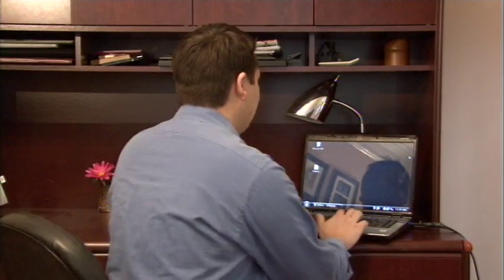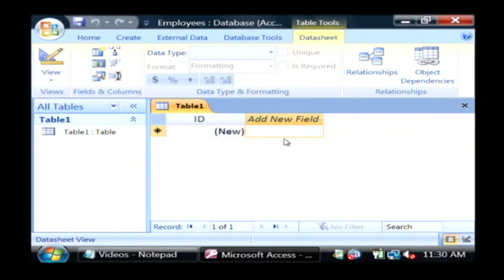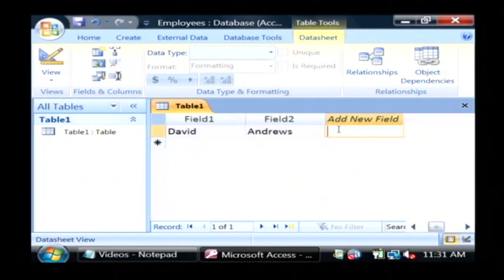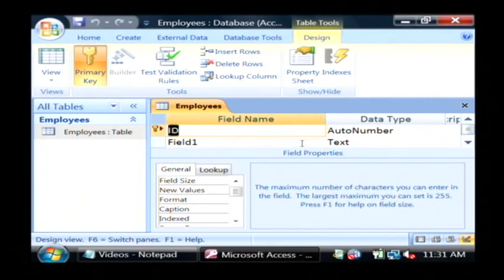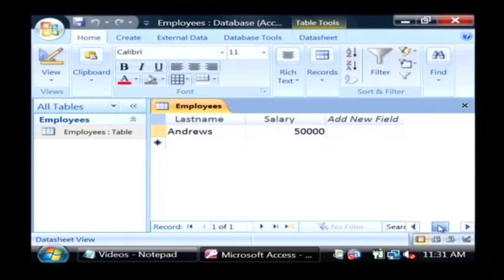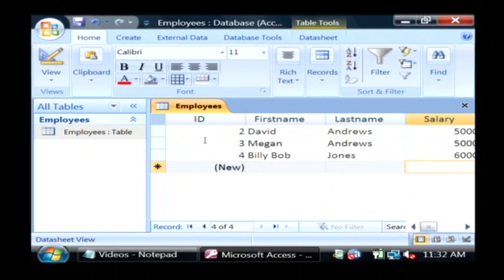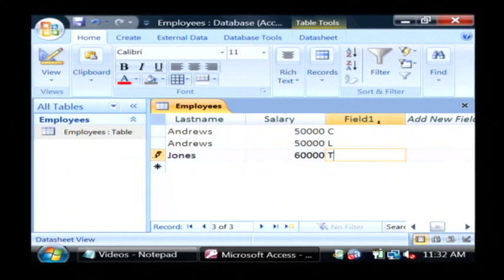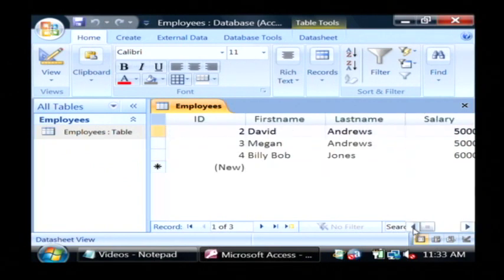Computer Tech Support : How to Build an Employee Database With Microsoft Access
Microsoft Access can be used to build an employee database through the creation and manipulation of table databases. Discover how to give different fields descriptive names within a Microsoft Access table with help from a software developer in this free video on computer tech support.